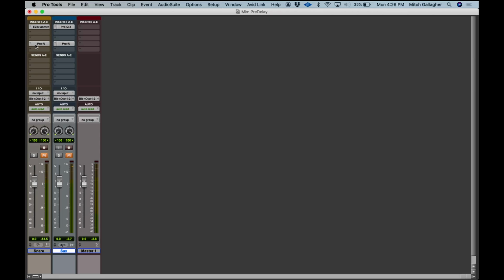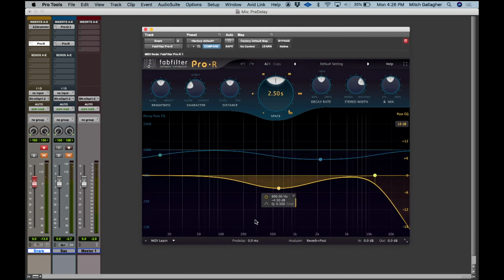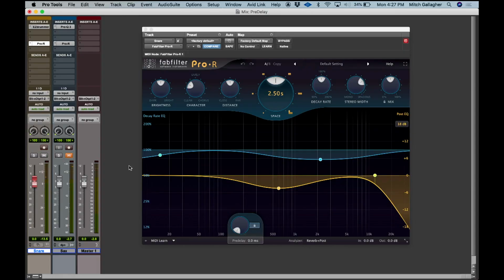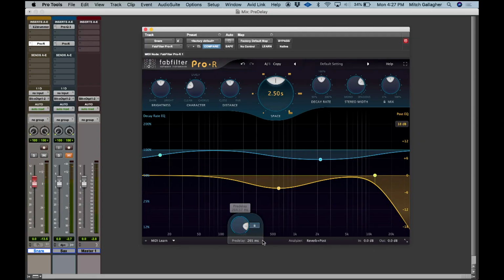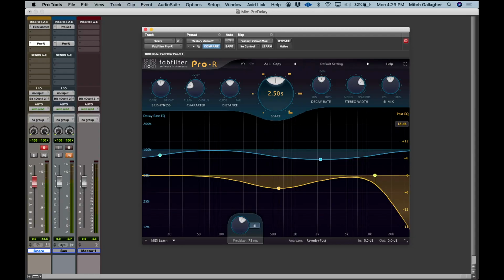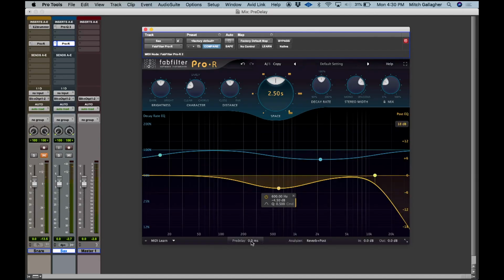Grammy Winning Mix Engineer, Alex Tumay (Young Thug, 21 Savage, Travis Scott) - Pensado's Place #434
Ruff Mix Master Gordie makes his appearance in today's episode and he brought his dad, Grammy Award Winning Mix Engineer Alex Tumay. Tune in as we take a long overdue deep dive with Multi-Platinum Mix Engineer, Alex Tumay!

BIO:
Alex Tumay is a mixing and recording engineer based in NYC. He began his music career in Atlanta, first working under Ben Allen at Soapbox Studios and Maze & Solitaire Studio before becoming the Head Engineer and Tech at DARP Studios. There he connected with a group of upcoming artists and producers including Young Thug, Metro Boomin and 808 Mafia, and together they fostered a creative environment that became the birthing ground of the new Atlanta sound. After leaving DARP in 2015, Alex reconnected with Travis Scott and Young Thug to work on Rodeo and Barter 6. Eventually becoming a mixer full time, Alex decided to move to NYC. He has since started the This Sounds Better podcast with Miles Walker and Jason Kingsland, which has a new season premiering in the fall, and has lectured for SXSW and Redbull Music Academy. He now works freelance out of his private studio, “Do What Sounds Good,” in Manhattan. Wanting to provide an affordable alternative to local artists, Alex has decided to open the doors of his studio  at a discounted rate, with his assistants running sessions after undergoing training. Some new releases from the past few months include: Young Thug, Vince Staples, Cosima, Nothing Nowhere, Swae Lee, A Boogie, Shoreline Mafia, Cousin Stizz, Ugly God, Bazzi, Rico Nasty, and Ness Nite.

Alex Tumay

IK Multimedia iLOUD AUTUMN SWEEPSTAKES
We are giving away two pairs of speakers each week for 4 weeks!
Each week one winner will take home a pair of iLoud MTM's and another winner will take home a pair of iLoud Micro Monitors.

SWEETWATER SOUND ADVICE with Mitch Gallagher: Pre-Delay
Filmed at Musician's Institute Live House Hollywood